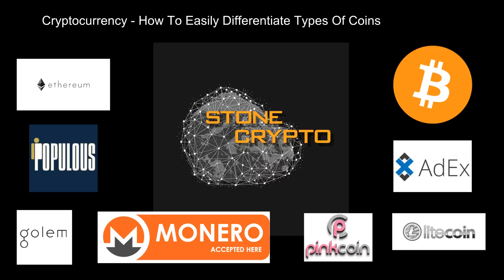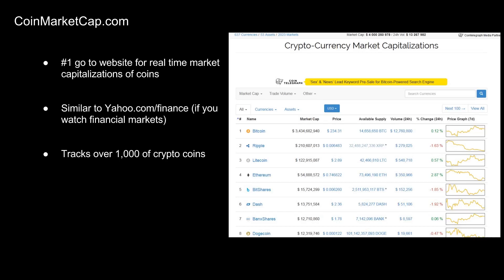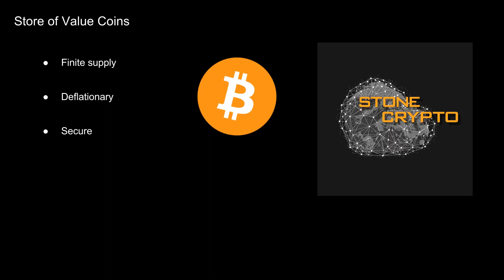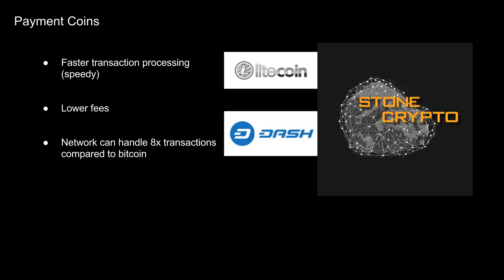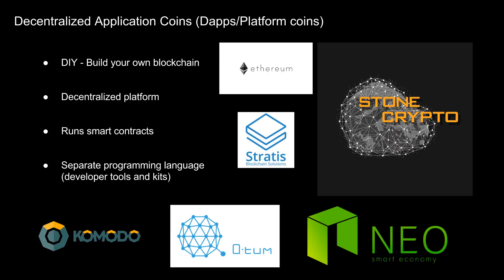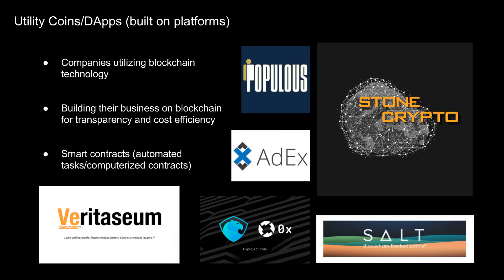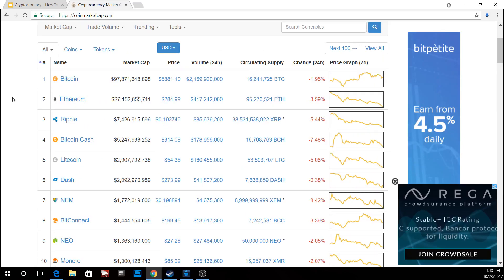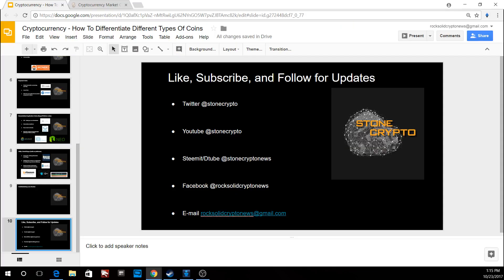How To Differentiate Types of Cryptocurrencies Crypto Tutorial Episode 4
Today's topic, I'll be going over how to easily differentiate between different types of cryptocurrencies. Who knows how many of them are actually out there outside of Bitcoin. Probably Tens of thousands. Here is an easier way for you to break them down, define which coins you like based on their use cases, and ultimately help you navigate through the crypto space to invest, use, and trade the coins you like.

Steemit/Dtube @stonecryptonews